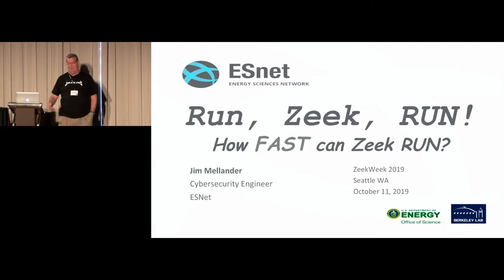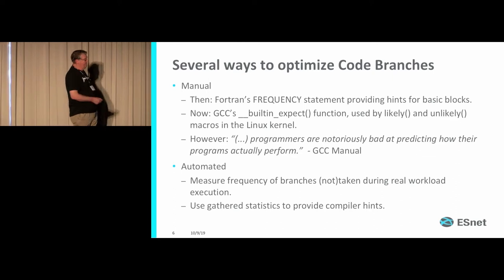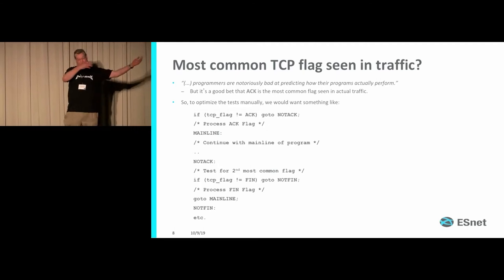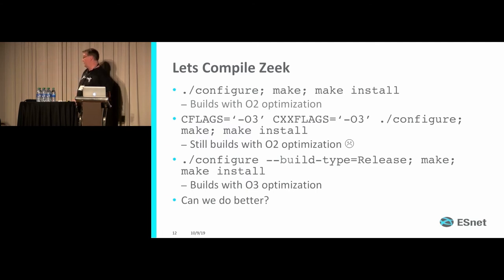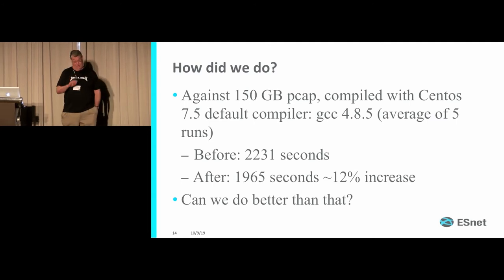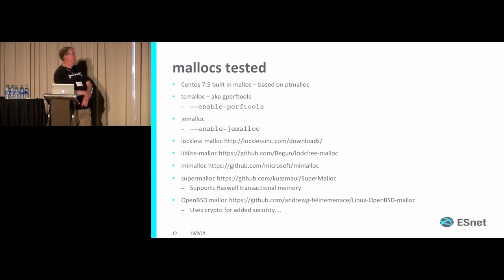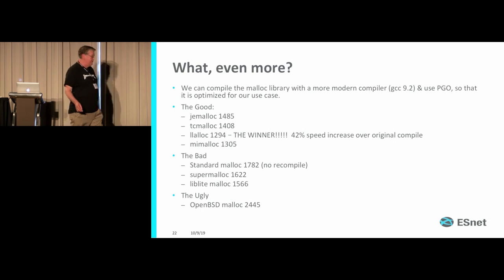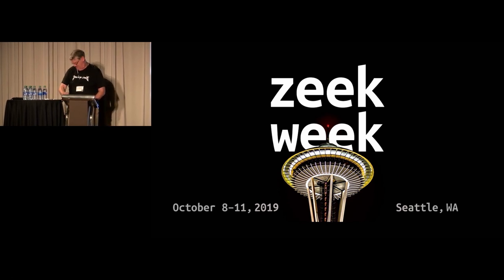Run, Zeek, Run!, Jim Mellander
Run, Zeek, Run!

Can zeek run up to 25% faster *without modifications to source code or scripts*? In this talk, we will discuss how we've accomplished this. Since the dawn of the computer age, squeezing the highest performance possible out of a program has always been an important consideration. Programmers can provide hints to a compiler which assist in optimizing code. However, ""programmers are notoriously bad at predicting how their programs actually perform"" (from the GCC manual), and hence automated profiling tools emerged. In this presentation, we discuss the history of compiler code generation and optimization, demonstrate the use of modern compiler tools to optimize Zeek performance, provide benchmarks of the performance boost that we experienced, and provide information on how sites can similarly optimize their Zeek installation.

Presenter: Jim Mellander, ESnet

Jim has worked with Zeek since the turn of the century, both in operational cybersecurity and development.